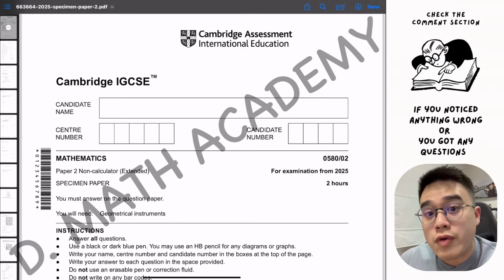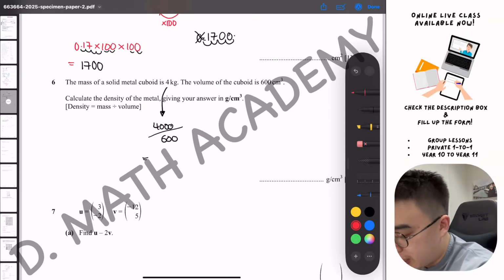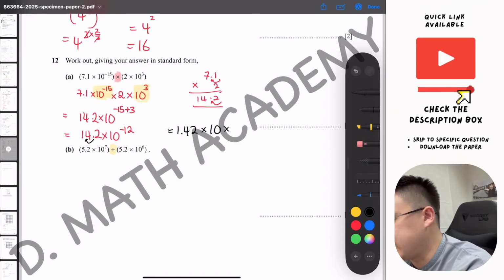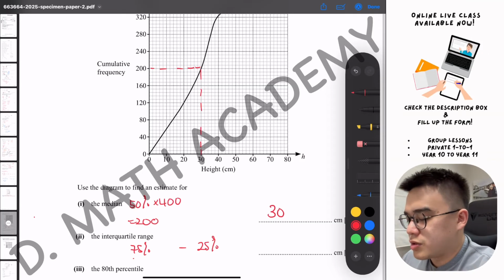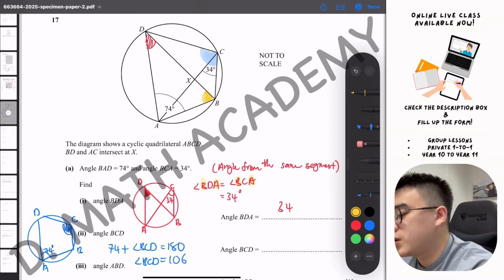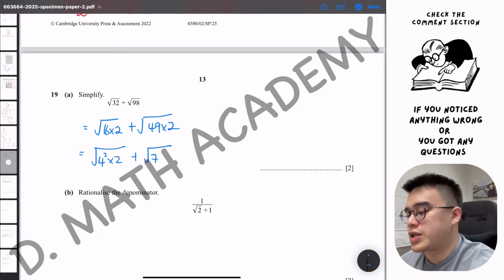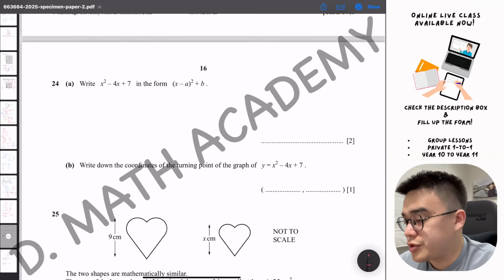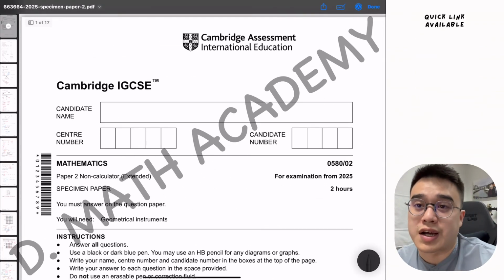0580/02/SP/25 Paper Review: Specimen Paper 2 For Examination From Year 2025 Onwards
0580_y25_sp_2

0580/02 Specimen Paper 2 For Examination From Year 2025 Onwards

Quick Link to each question:
New class intake promotion 0:00
1) 1:30
2) 3:02
3) 4:36
4) 6:27
5) 7:32
6) 8:50
7a) 10:05
7b) 10:49
8) 11:34
9a) 12:41
9b) 13:16
10) 14:54
11) 16:03
12a) 16:53
12b) 19:04
13) 20:21
14) 21:48
15) 26:06
16a) 27:14
16b) 31:09
17a) 34:36
17b) 37:52
18a) 41:10
18b) 41:58
18c) 42:50
18d) 44:02
19a) 46:02
19b) 46:59
20) 48:08
21a) 48:50
21b) 50:16
21c) 51:40
22) 53:33
23) 54:51
24a) 55:49
24b) 57:01
25) 57:16
26a) 58:36
26b) 1:00:30
26c) 1:01:07
Thoughts about the set: 1:04:40